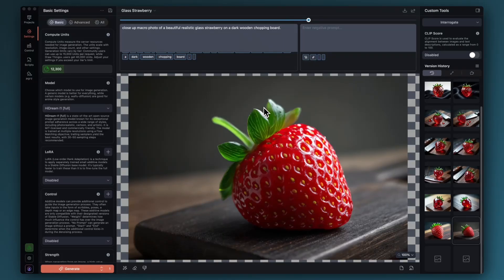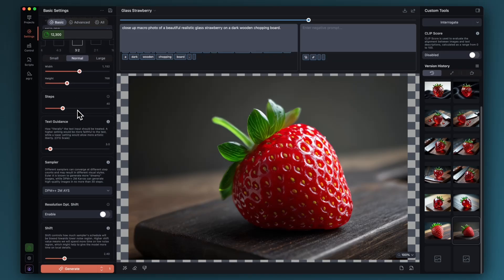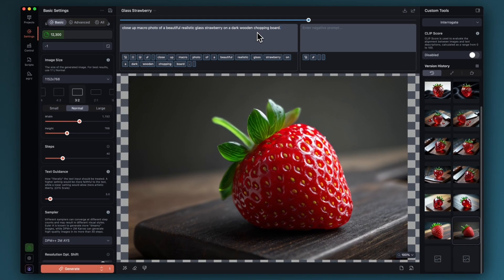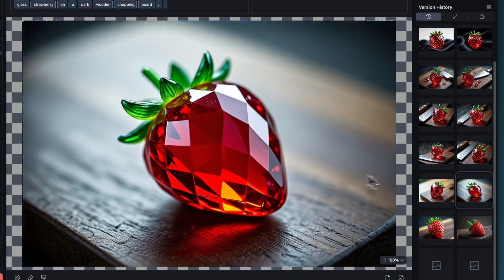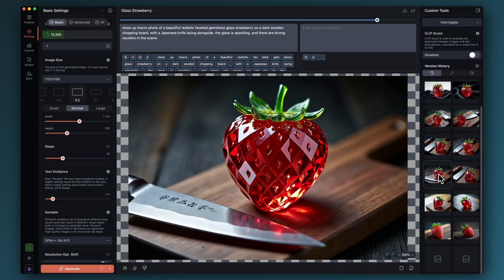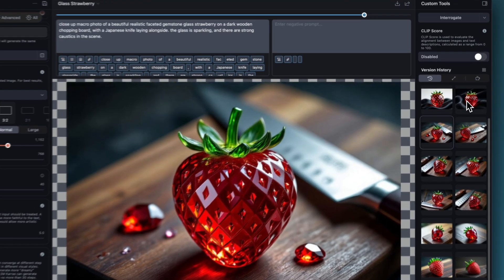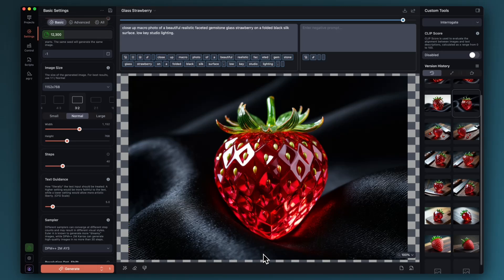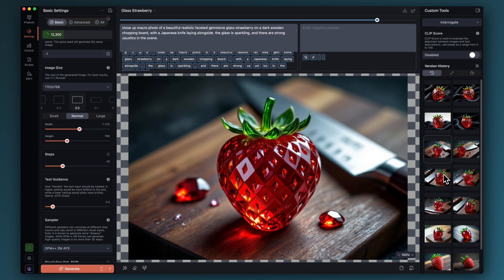Draw Things (Mac) + HiDream Tutorial - Stunning Crystal Fruit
Here I go through my quick tutorial to arrive at this image of beautiful glass/crystal fruit, using Hi Dream AI inside of the Mac and iPhone app Draw Things.

I use Topaz AI software for all my image & video upscaling.